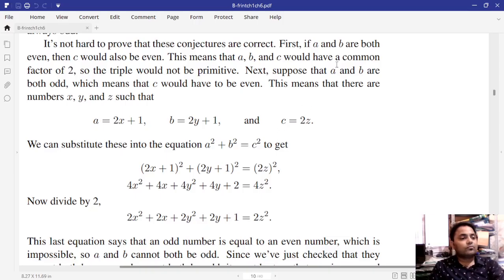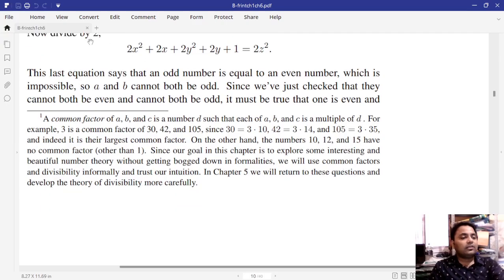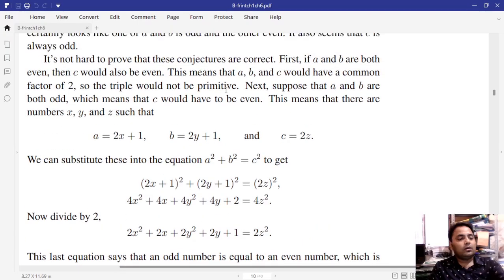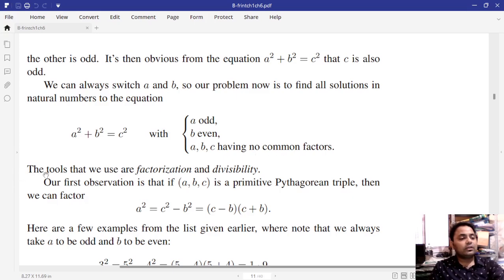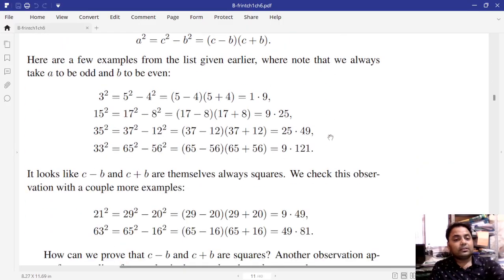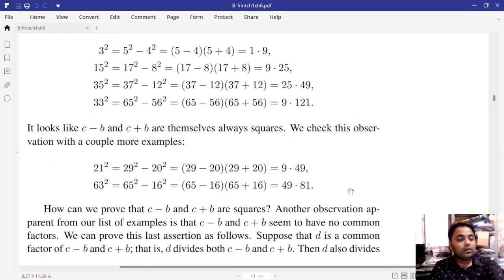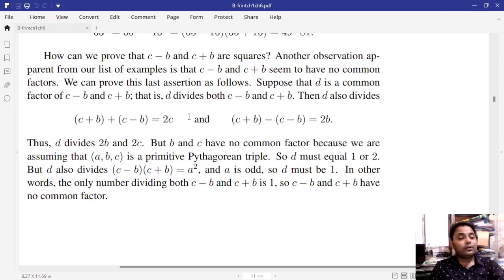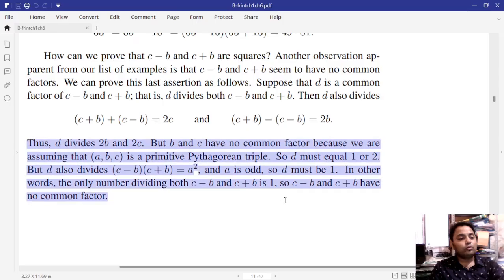N 50 ~ Lecture on Number Theory